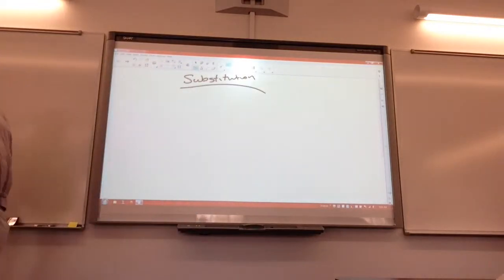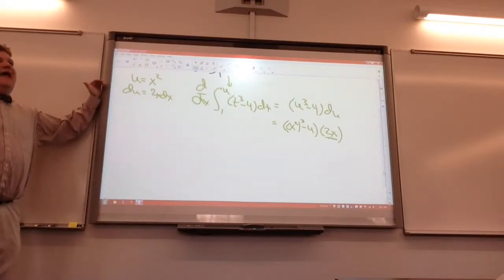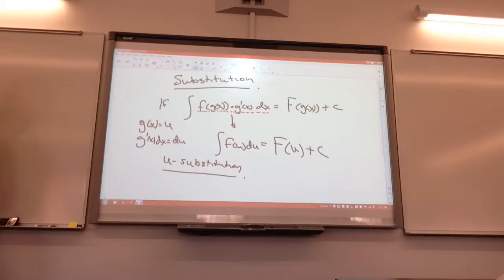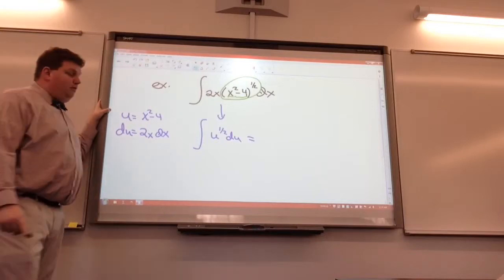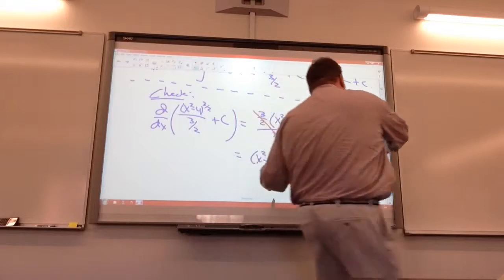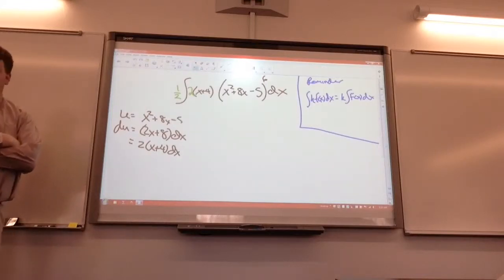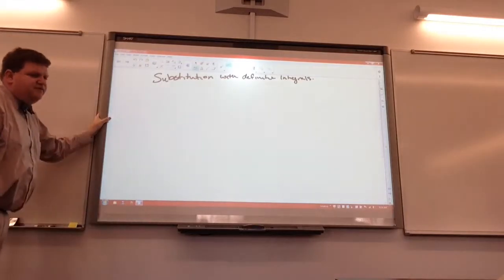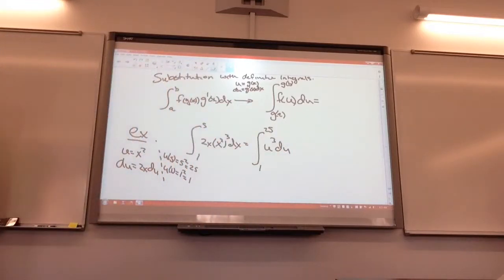Mr. Dowell's Calculus Class: Integration by Substitution